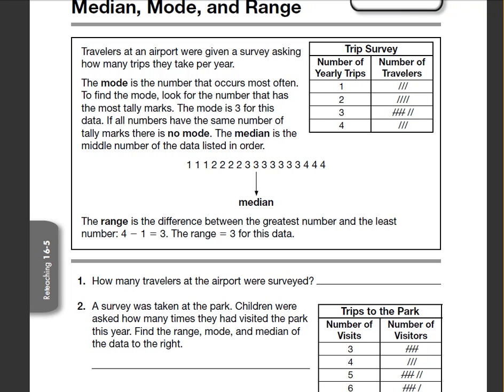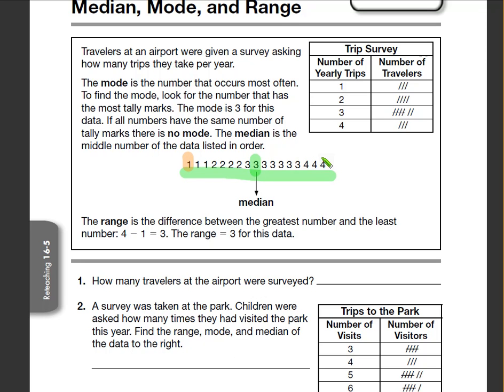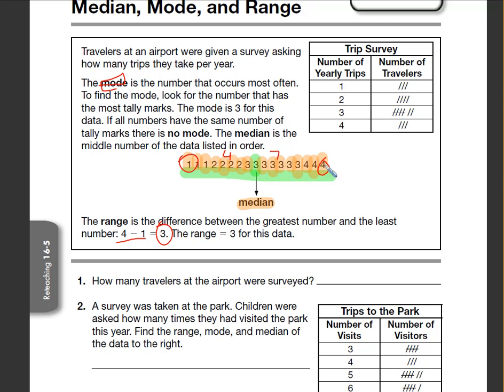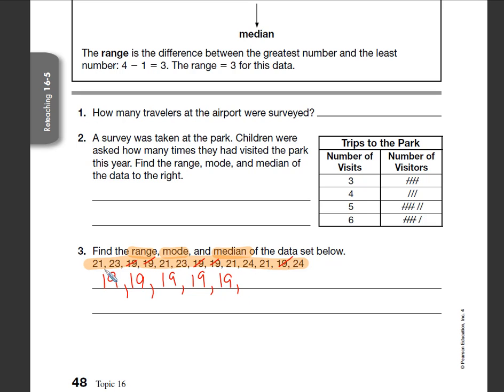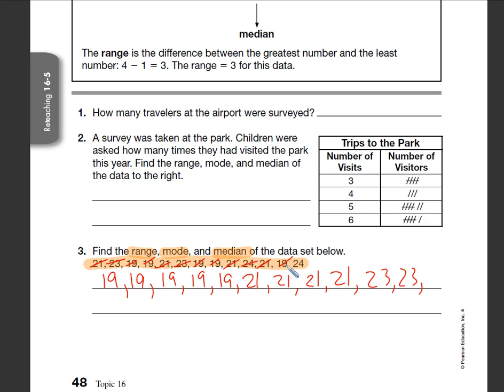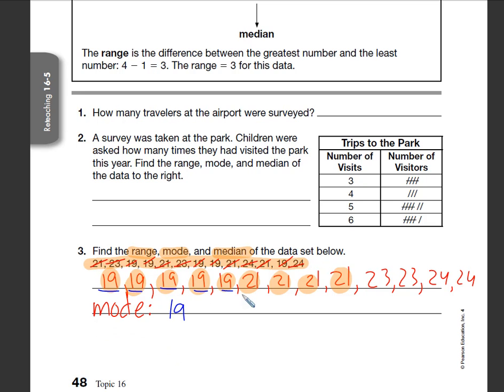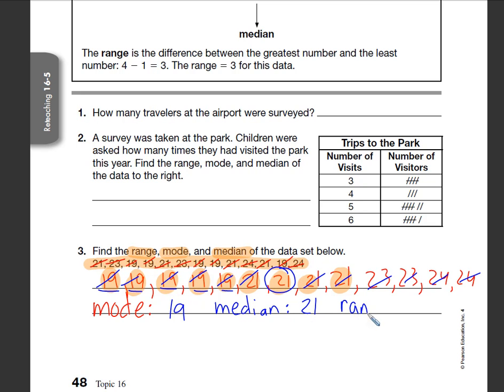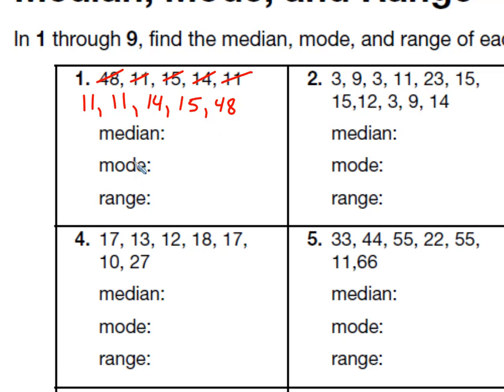16.5 median, mode, range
envision 16.5 median, mode and range